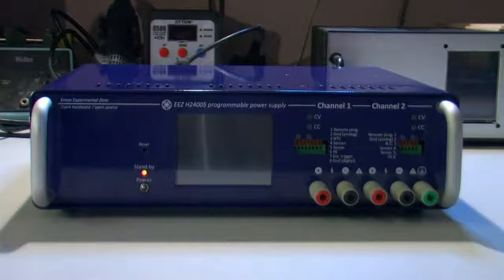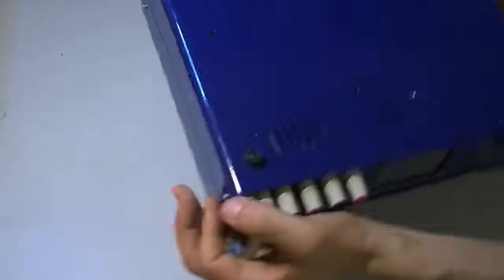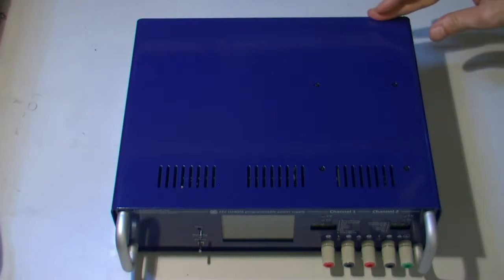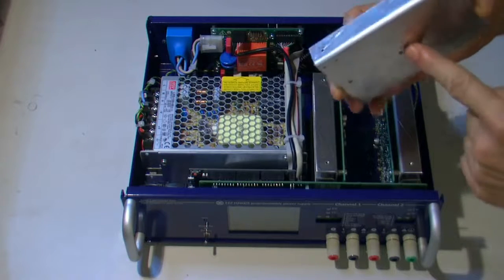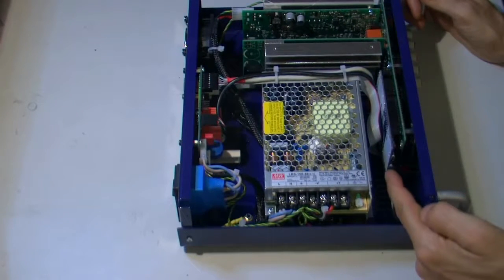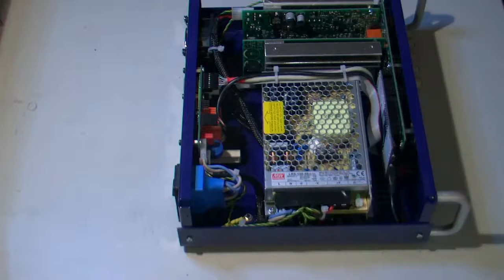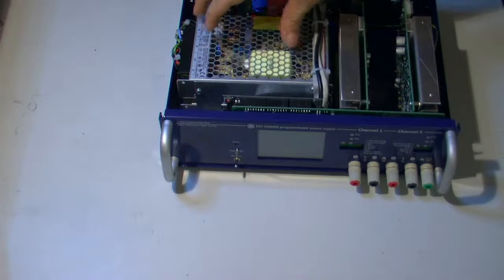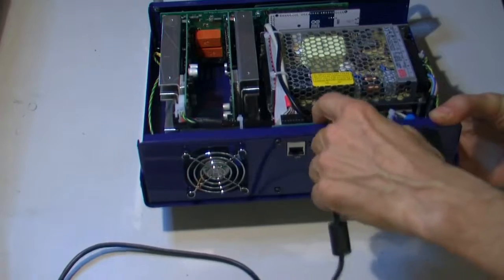Custom made enclosure is arrived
Power supply is finally assembled in custom made metal enclosure that arrived from Varisom in Portugal.